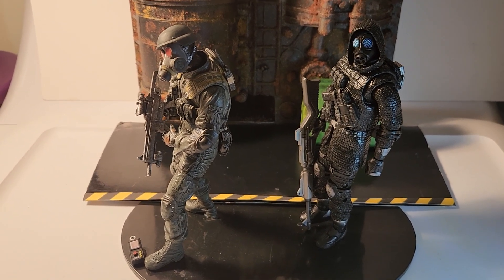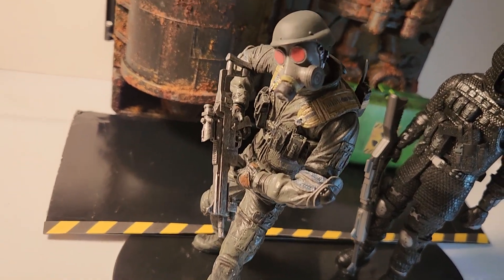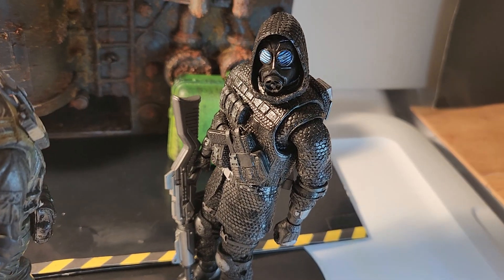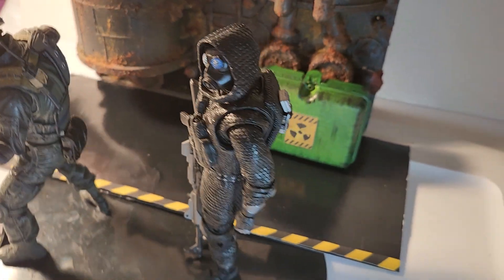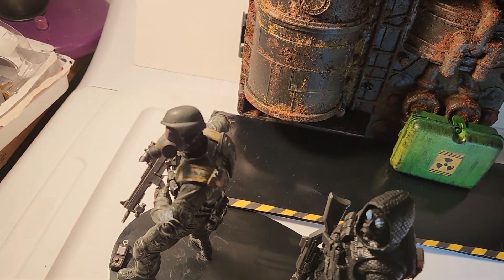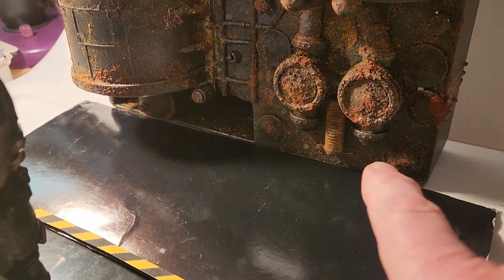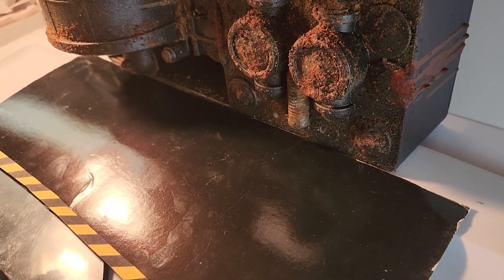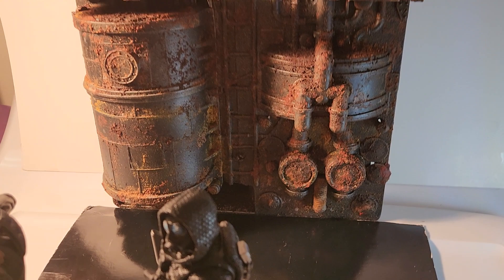NECA Resident Evil Hunk and Vector Action Figures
Here we have a close-up view of these detailed and game accurate figures.